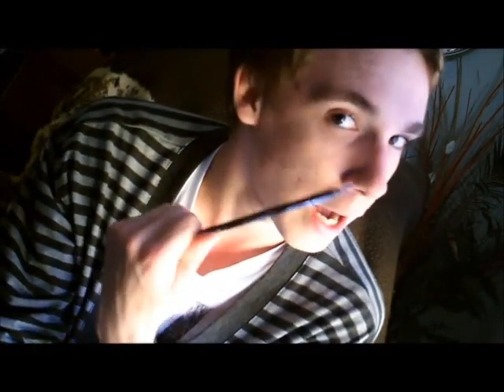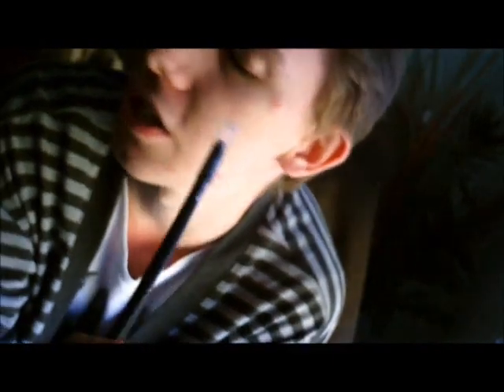♥ October 2012 Favorites ♥